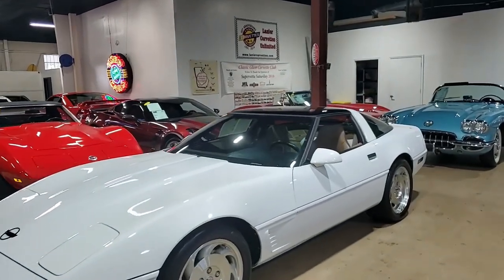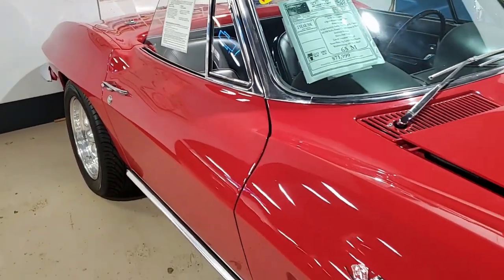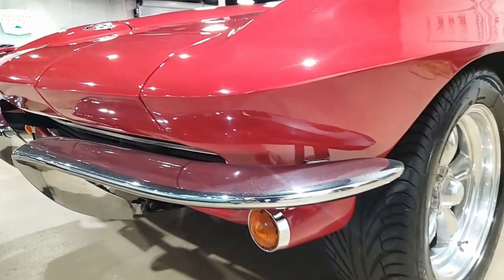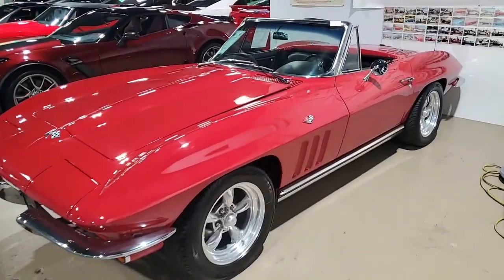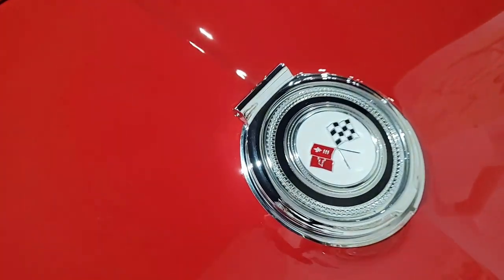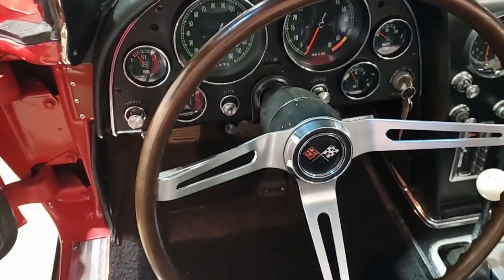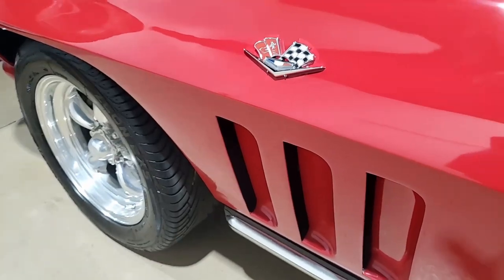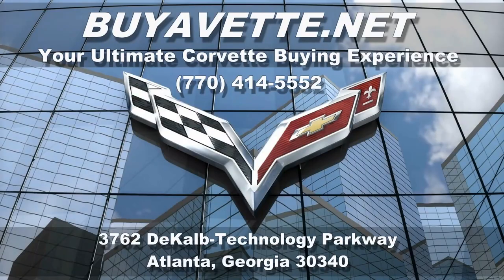1965 Corvette Convertible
1965 Corvette Convertible For Sale

Red exterior, Black interior, Black convertible top.

Features include CD/MP3 radio, aluminum wheels.

Originally assembled on November 19, 1964, this 1965 Corvette Convertible has been finished in the popular Red/Black color combination, and is in nice condition with the desirable 4 speed manual transmission. This car's paint is vg, with a great shine. Convertible top is vg as well. Front chrome bumpers show a good condition finish on the driver's side and a vg-exc finish on the passenger's side, and rear chrome bumpers both show a vg-exc finish. Taillights are in good condition, and weatherstripping is vg-exc. A set of polished aluminum 16 inch American Racing Torq Thrust II wheels has been added, and are vg, with blackwall radial tires showing an average of 6/32nds tread depth remaining. The interior of this 1965 Corvette Convertible shows vg-exc carpet, seatbelts, gauges, dash pods, and door panels, vg seats, good condition center console, and a good-vg glovebox lid. Correct appearing AM/FM radio is in place in the dash, and a Hurst shifter has been added, along with a custom rear box containing a Pioneer CD/MP3 radio, 2 Pyle 10 inch subwoofers, and 2 tweeters. NOM 350ci engine shows casting number 10423880. Additions to this engine include a late C1 style air cleaner, Edelbrock carburetor, Edelbrock Performer aluminum intake manifold, MSD ignition coil, chrome valve covers with Red bowtie logo, Hooker Competition coated longtube headers, Yellow spark plug wires, chrome alternator, aluminum radiator, electric fuel pump, chrome wire looms, chrome oil dipstick, chrome brake master cylinder, and chrome brake master cylinder cap. Frame is clean, solid, and rust-free. This car has been fully serviced, and all instrument gauges, lights, turn signals, brakes, engine, transmission and rear-end are all in good operating condition.